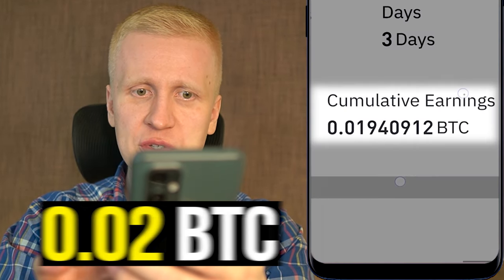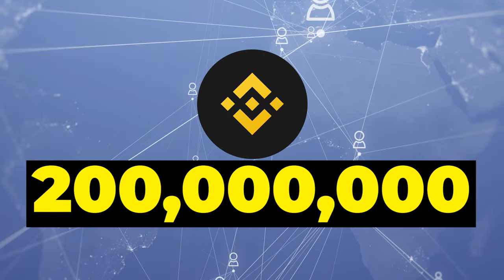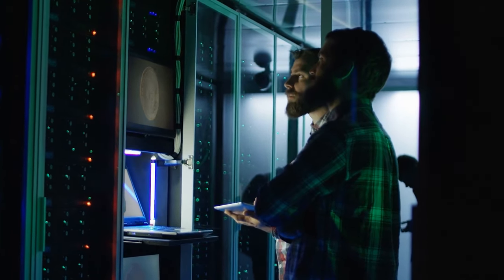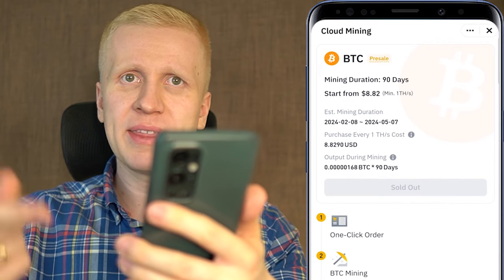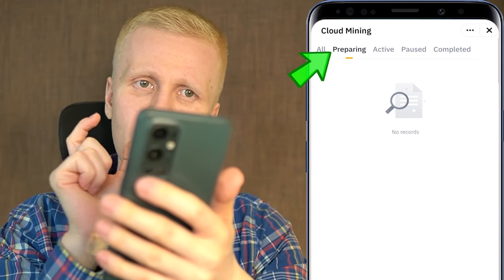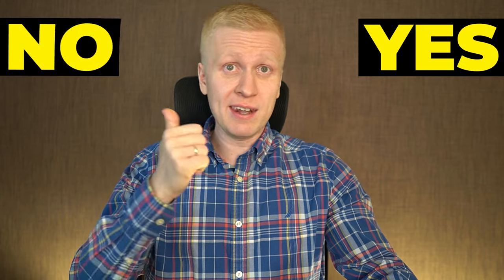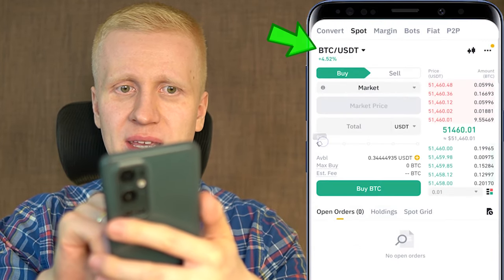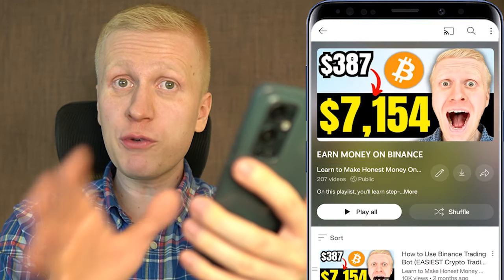How to Mine Bitcoin on Android? Best Bitcoin Mining App Android 2024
BINANCE REFERRAL ID (💰 Up to $600 Binance Bonuses!)
15786858

honest10

People have been asking:
- How to Mine Bitcoin on Android Phone?
- What is the BEST Bitcoin Mining app?
- BTC mining app process explained

In this video, I'll show you how to mine Bitcoin on Android or iPhone. You can actually use any device you want with this Bitcoin miner app.

Crypto mining app Android is not something new. It's available on quite a few platforms online under different names, most popular Cloud Mining.

Binance, if you never heard of it, is THE Biggest Crypto exchange in our universe. They have more than 170,000,000 users worldwide. Binance Cloud Mining is an interesting way if you don't know how to mine cryptocurrency on Android.

But as you'll see in the video, while it's all fun to play with probably the best BTC mining app, I recommend better ways to make money on Binance (even for FREE!)

If you have any questions about Bitcoin mining or mining app after watching my 'How to mine Bitcoin' tutorial. I'll reply to you personally!

The information on this YouTube channel and the resources available are for educational and informational purposes only.